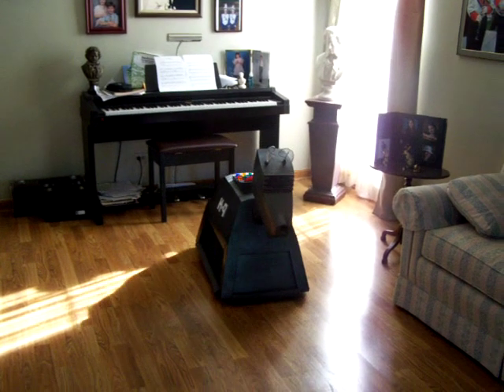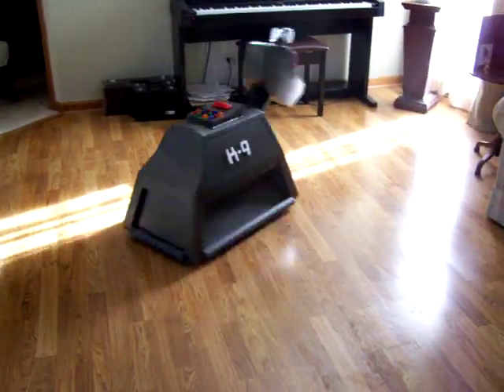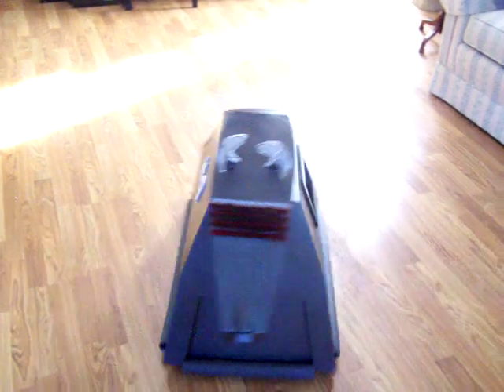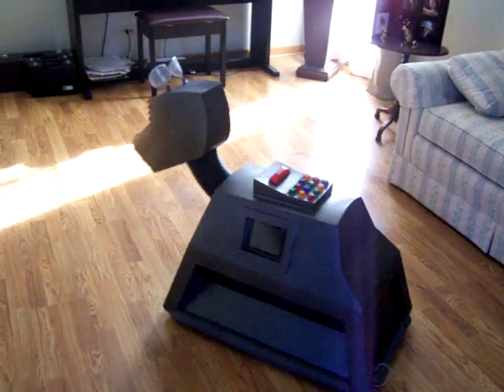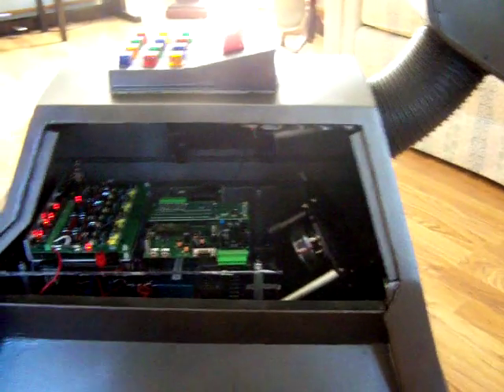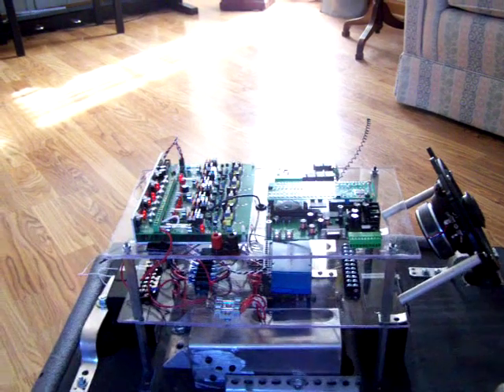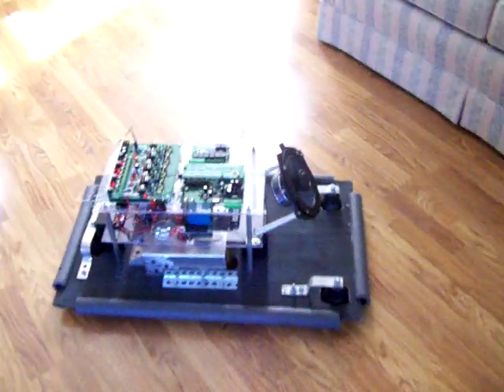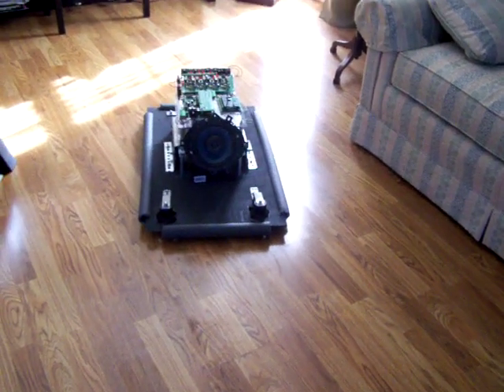K9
This is a video showing the operations of my K9 robot.